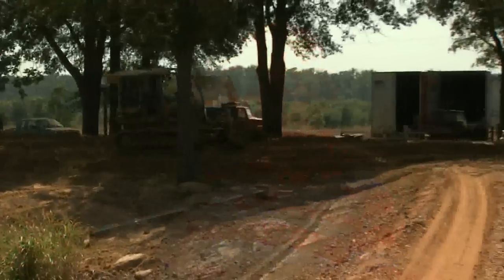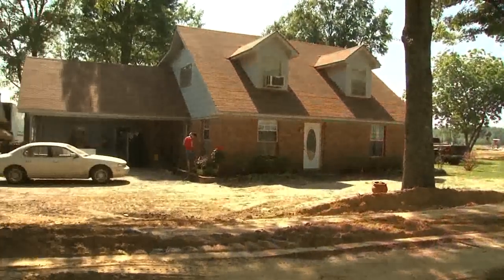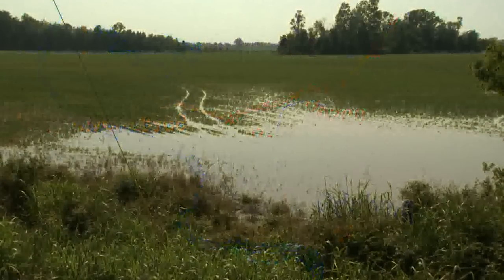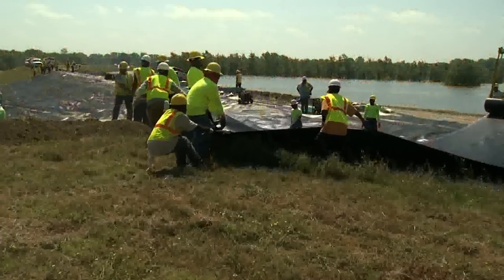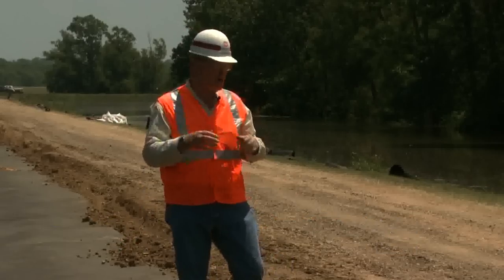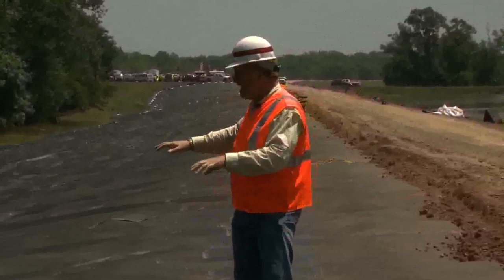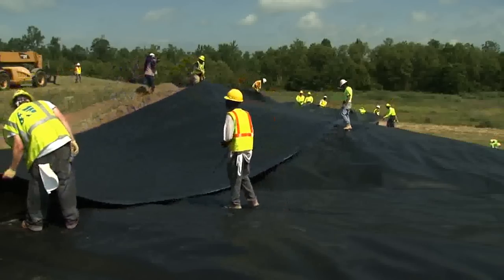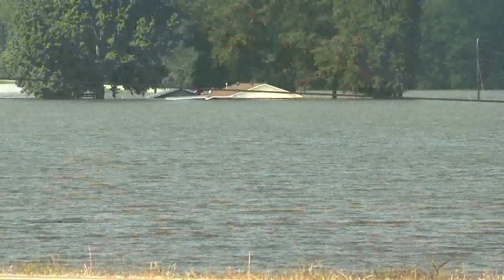Corps of Engineers lays 4 miles of heavy plastic to protect Yazoo Backwater Levee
The focus turned to Louisiana and Mississippi this week as the crest of the Mississippi River began to work its way south of Memphis. In the South Mississippi Delta backwater area, residents and the U.S. Army Corps of Engineers continued their preparations this week. The Corps of Engineers placed a protective heavy plastic barrier on the Yazoo River Backwater Levee while others built levees. (Farmweek TV segment, MSU Office of Agricultural Communications)